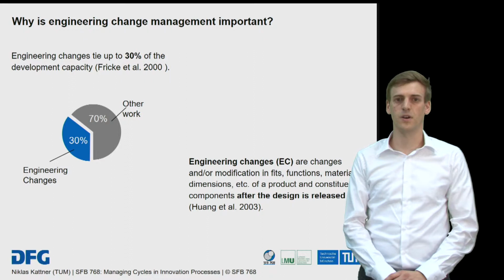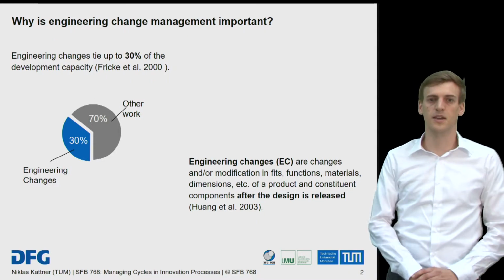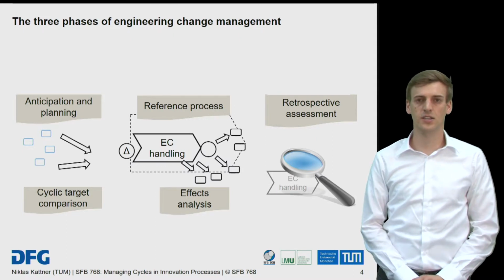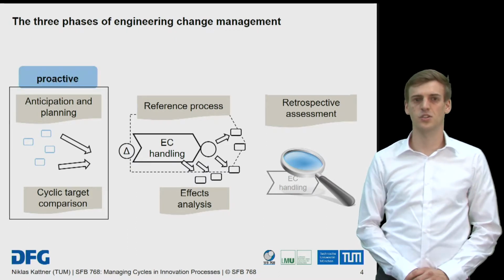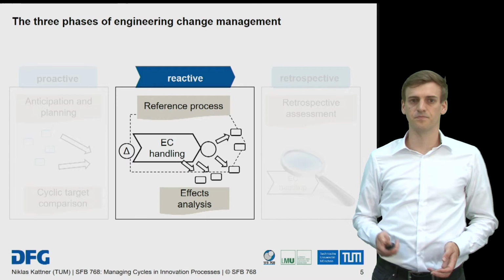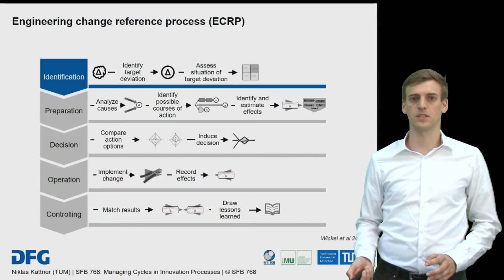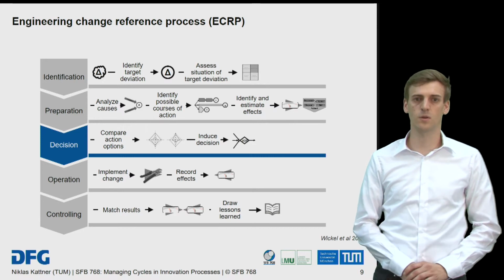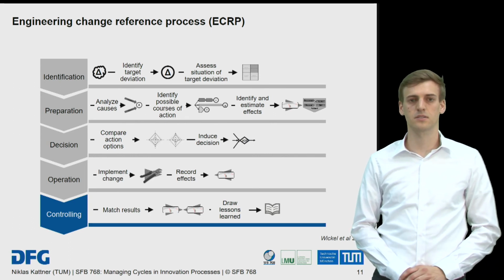SFB 768 - Engineering change management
Referent: Niklas Kattner